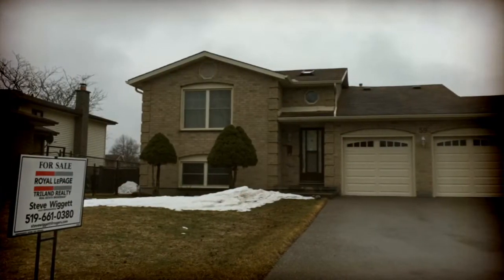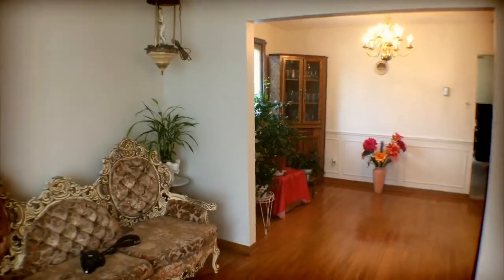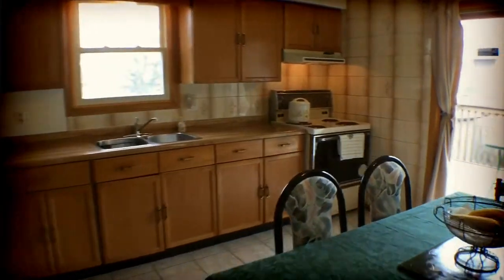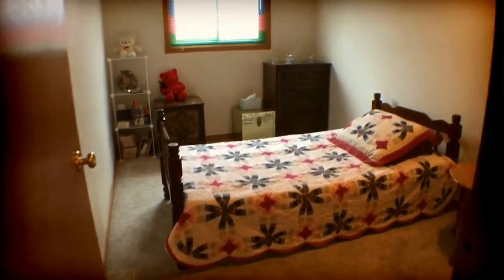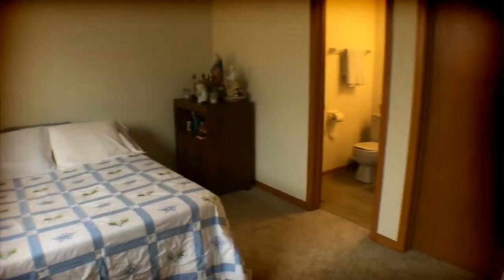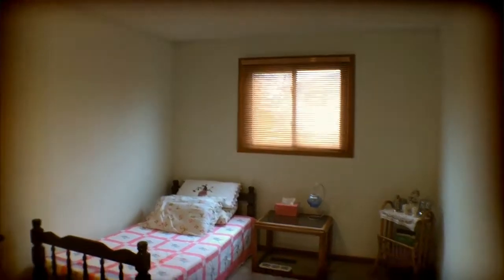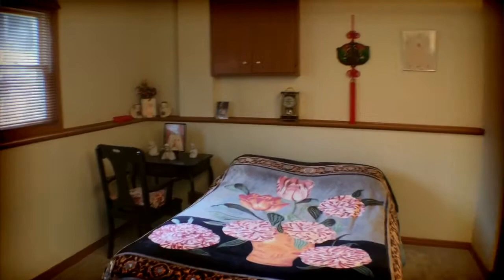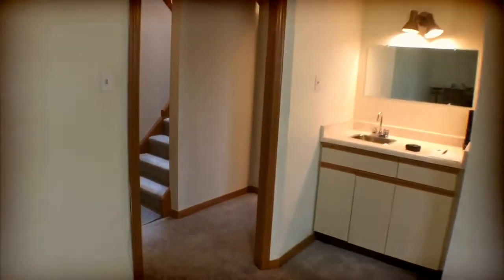SOLD ! London Ontario Real Estate 59 Fairchild Place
$269,900 This oversized raised ranch is located on a prime White Oaks crescent. There are many updates here including: 2004 furnace, shingles, windows, 2012 central air, 2015 carpeting. Gleaming hardwood floors, ceramic tile, sliding door access to sundeck from family sized kitchen, oversized double car garage. This home is virtually maintenance free. The lower level features a large family room with a fireplace and wetbar, there's a 4th bedroom, 3 piece bathroom and 23 x 16 storage area. Be quick!

Steve Wiggett sales representative
Royal LePage Triland Brokerage